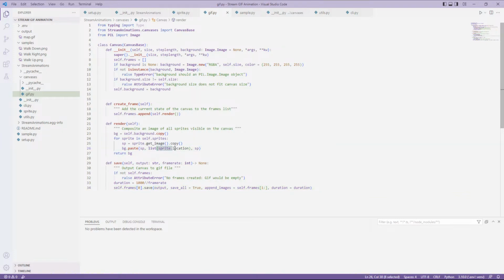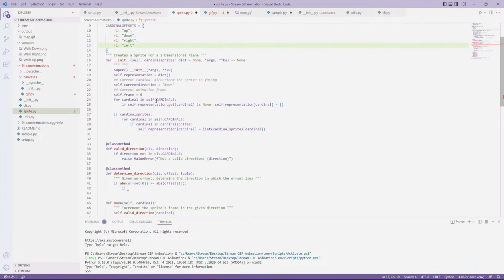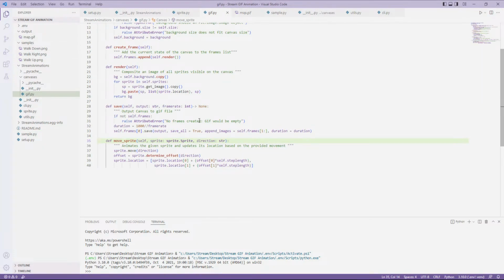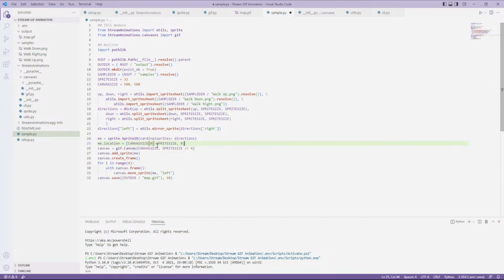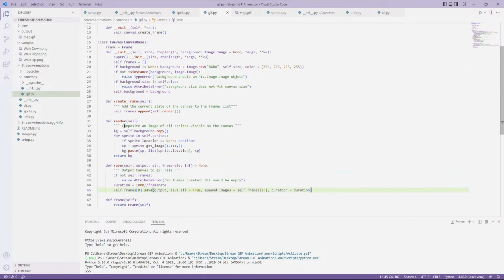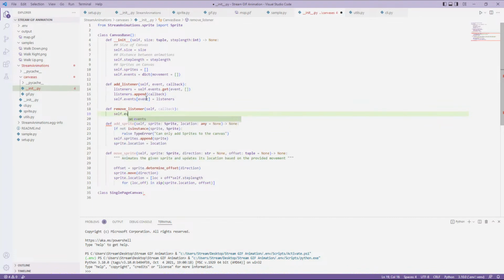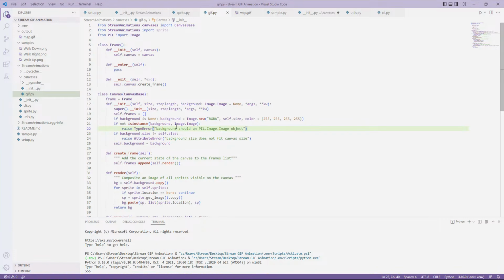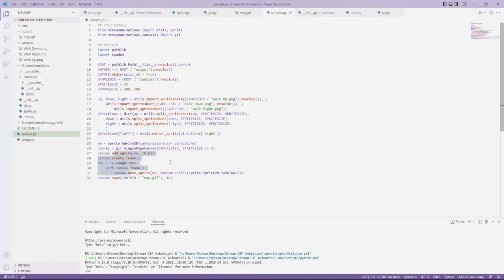It's Alive! More Pixel Art Animation Programming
Continuing where we left off on Wednesday writing a Python Library